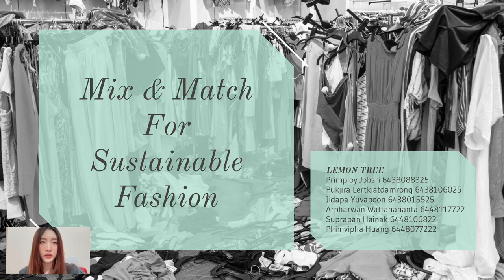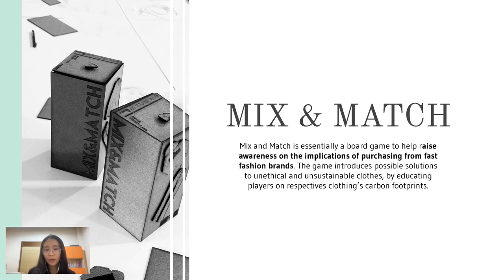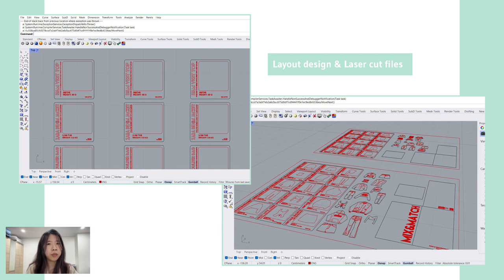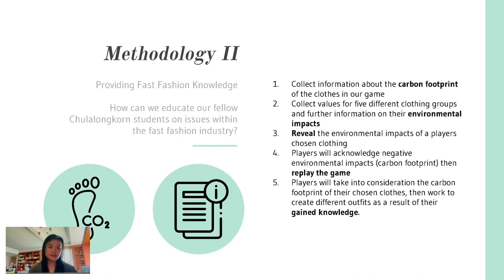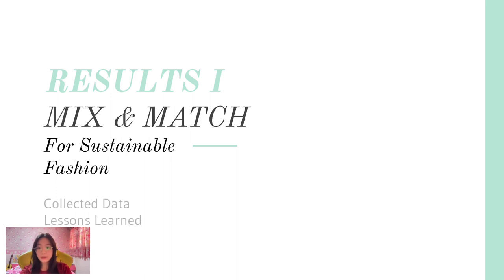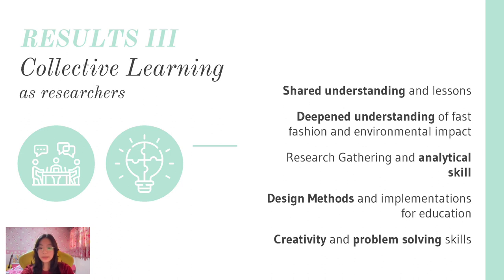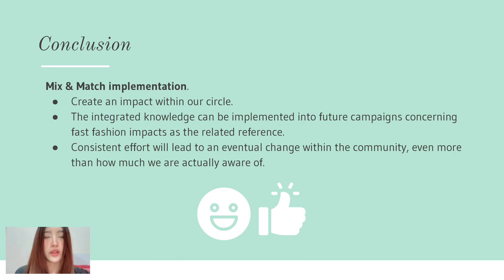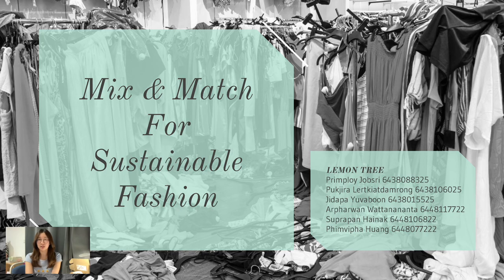Eng-2022-S2-Group06 Fast fashion final Lemon Tree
Man and Environment group project (Inter, 2022-s2-section 54)